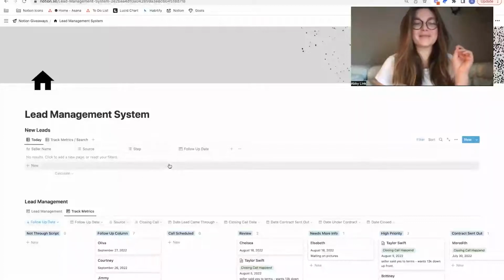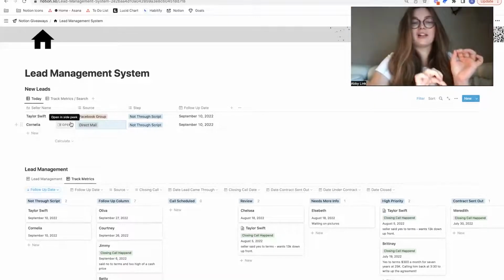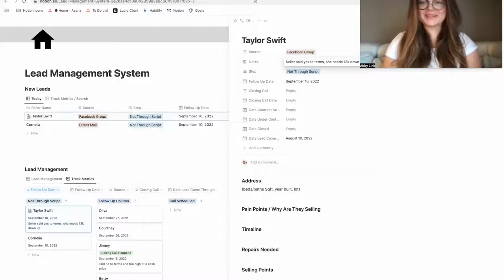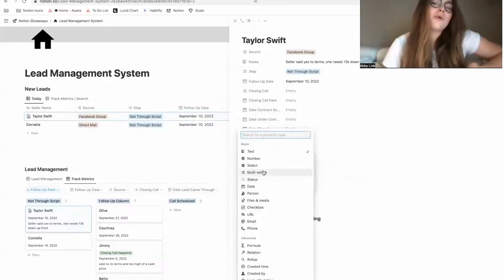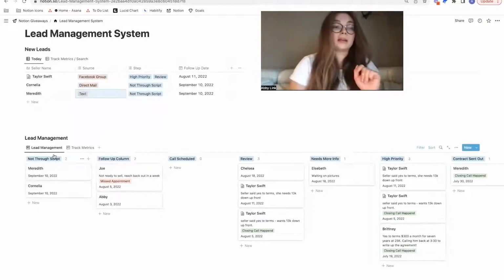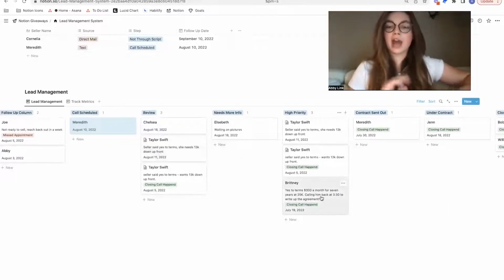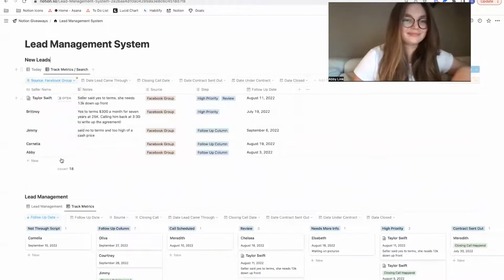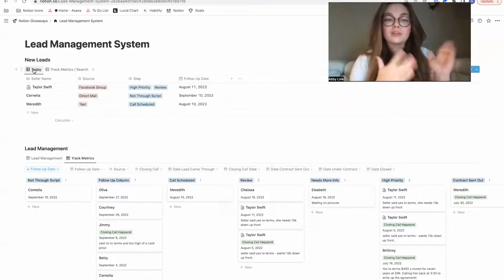How To Use Simple Real Estate Lead Management System On Notion!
Hey all! link to my FREE & simple lead management system template will be below :)

- easily track new leads and where they come from
- visually see what stage your sellers are at
- know exactly who to follow up with, and when
- track key performance indicators
- take detailed notes *comes with template*